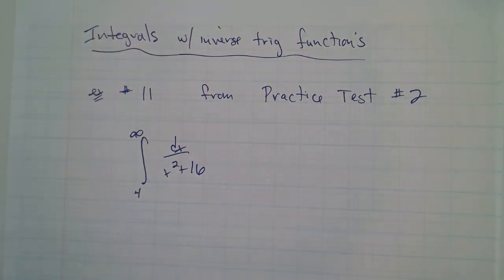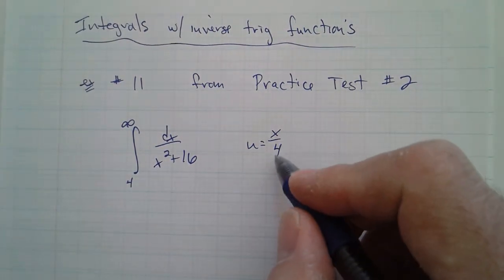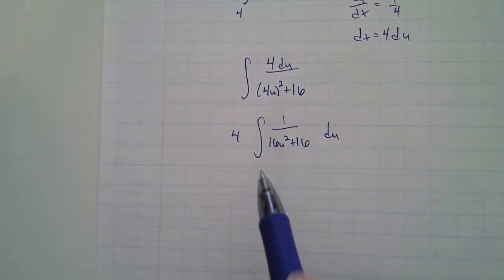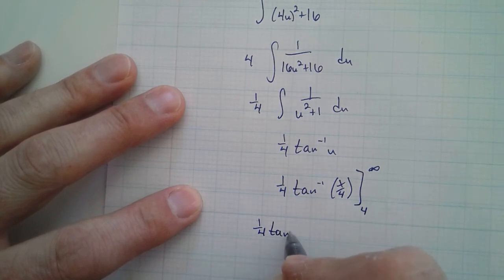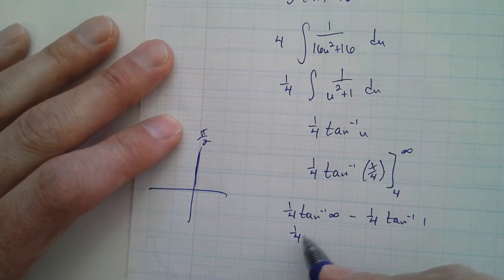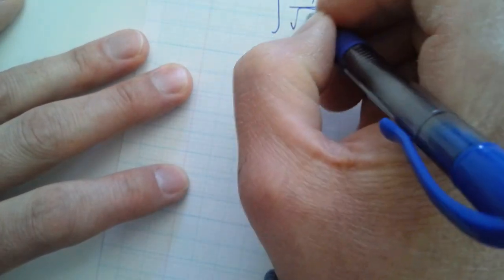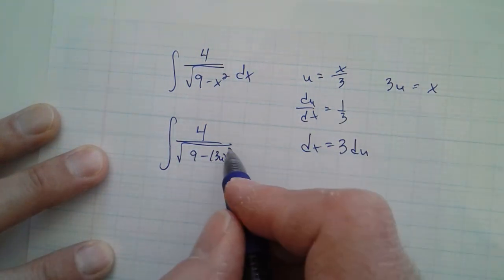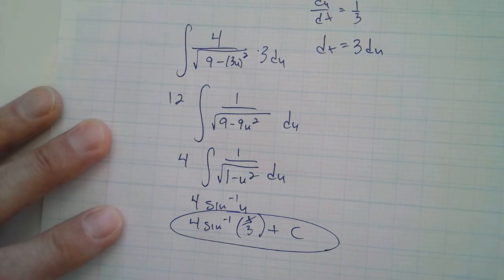integrals of inverse trig functions